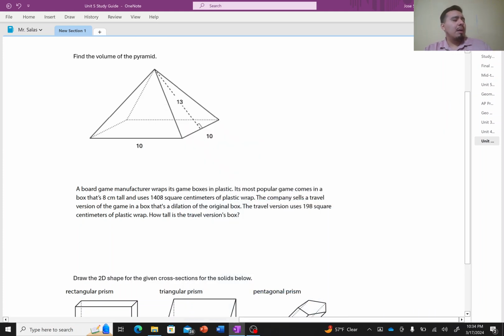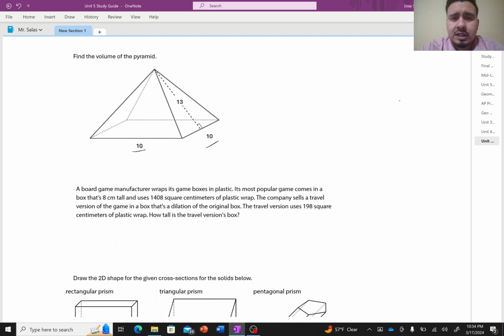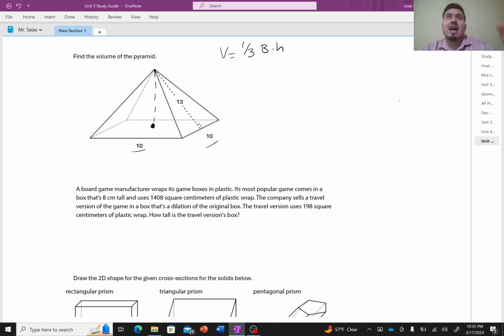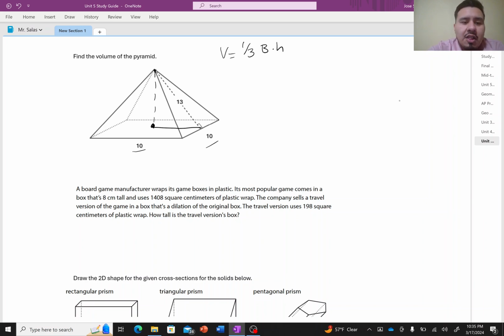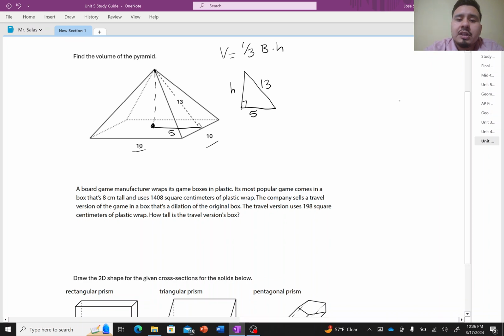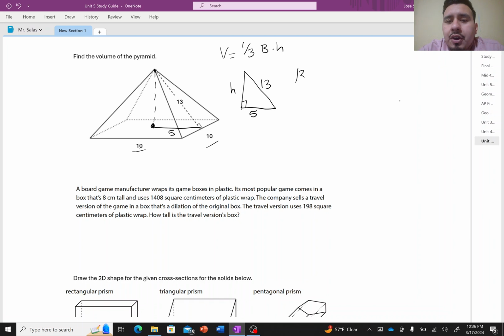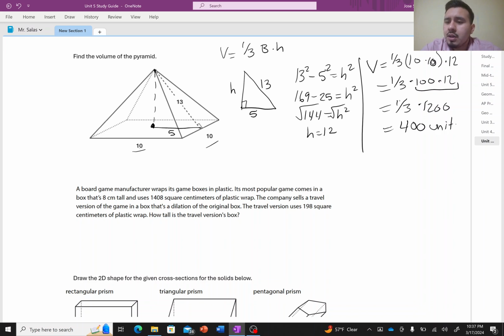Unit 5 Study Guide P3